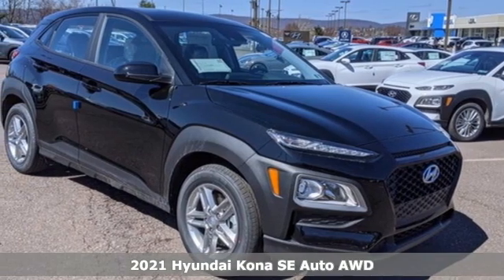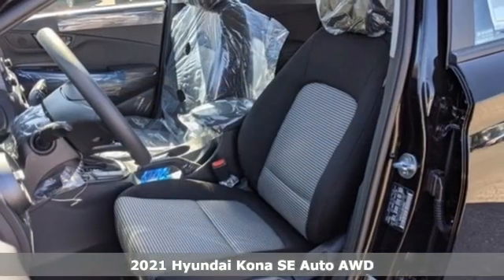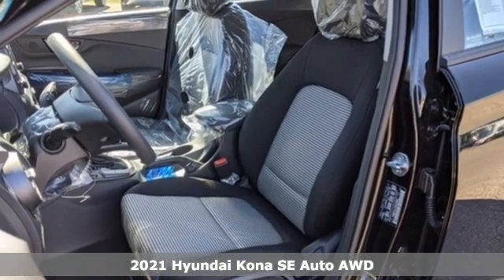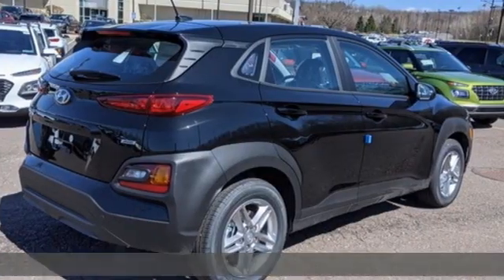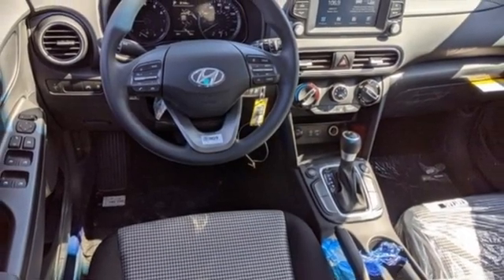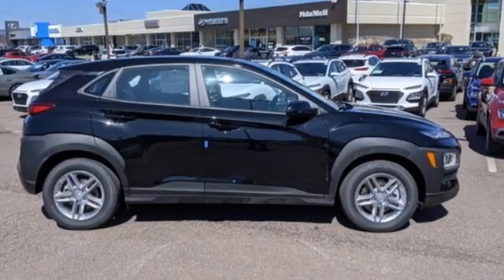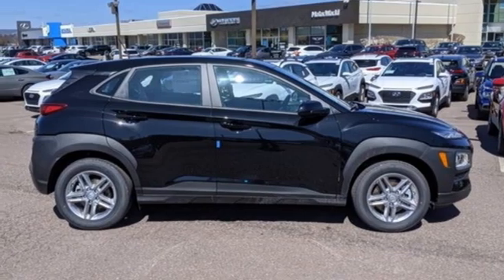New 2021 Hyundai Kona Wilkes-Barre PA Scranton, PA K21010 - SOLD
Year: 2021
Make: Hyundai
Model: Kona
Trim: SE
Engine: I4
Transmission: 6-Speed Automatic
Color: Black
Interior: Black
Stock #: K21010
VIN: KM8K1CAAXMU724531

Address:
150 Motorworld Dr #3